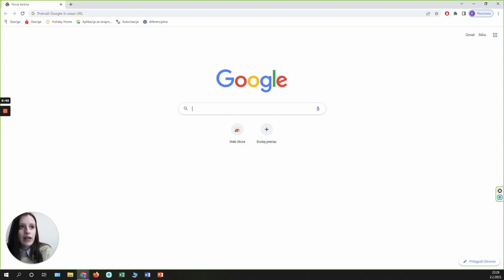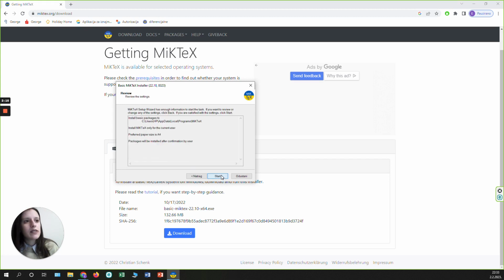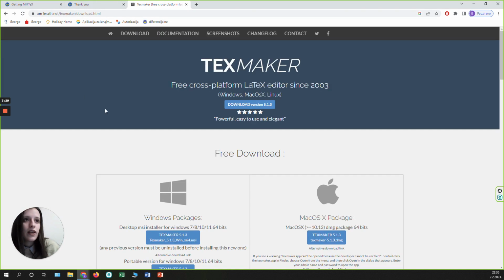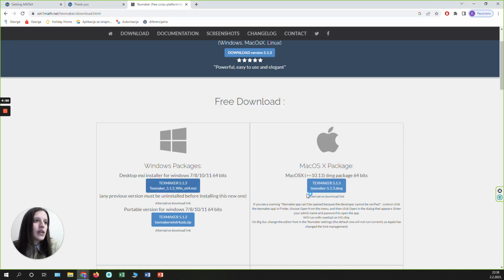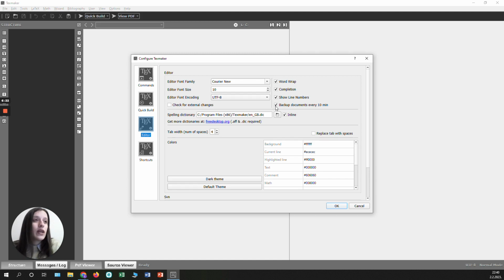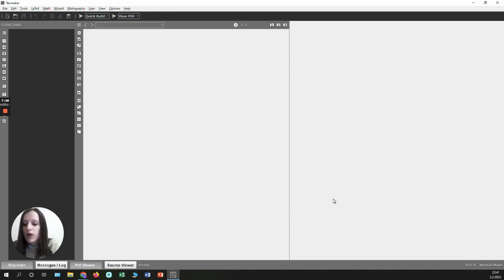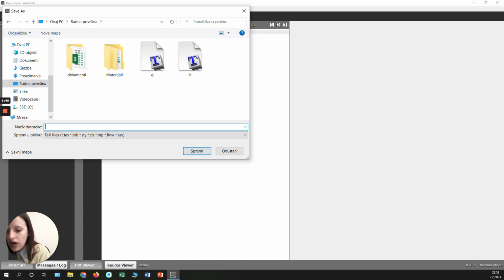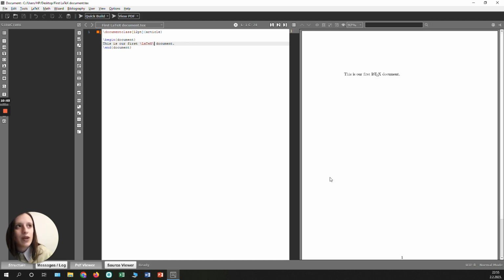LaTeX installation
In the third video of the module “LaTeX for scientific and teaching purposes”, installation of TeX distribution and text editor TeXMaker is shown.